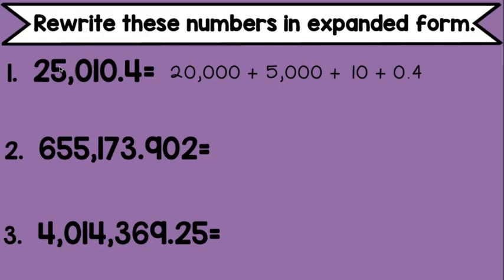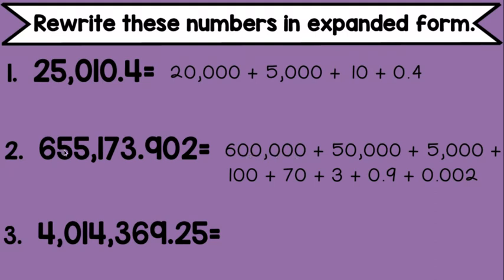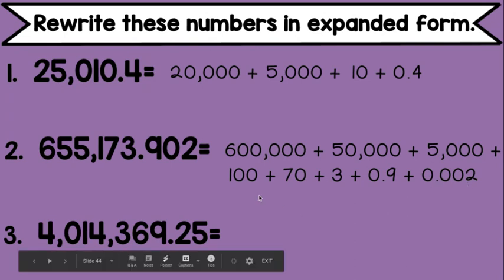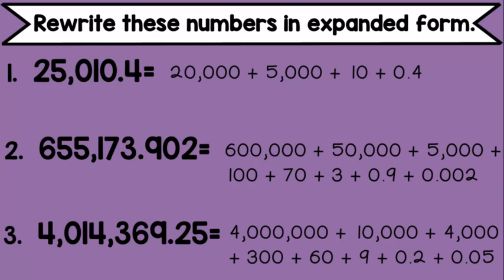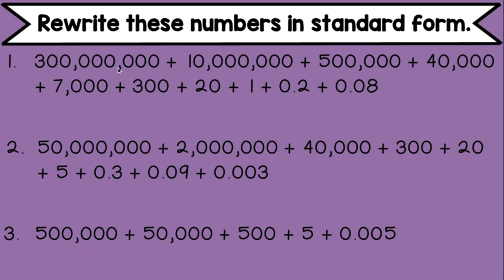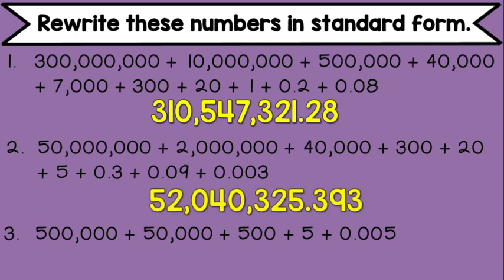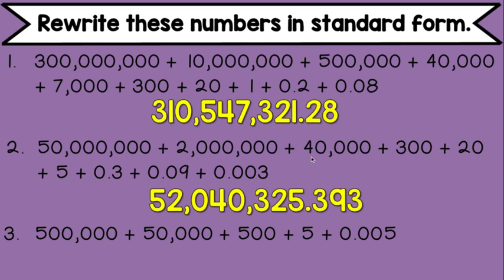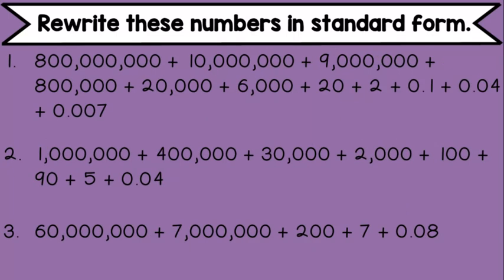Place Value: Decimals Expanded Form..Let's Try It!